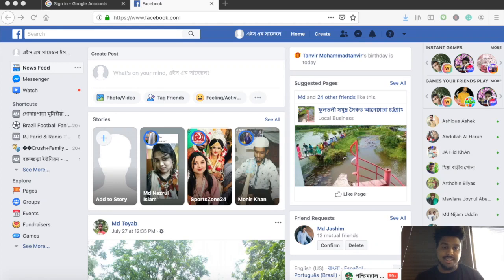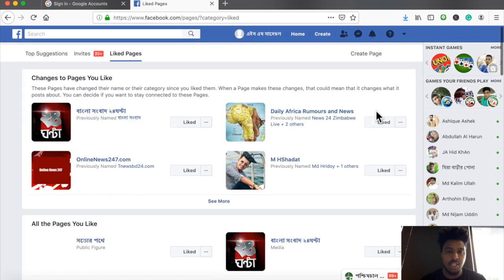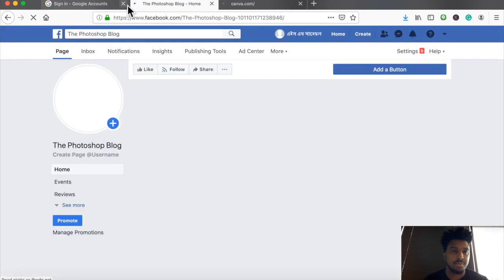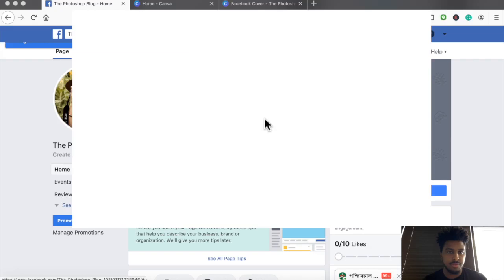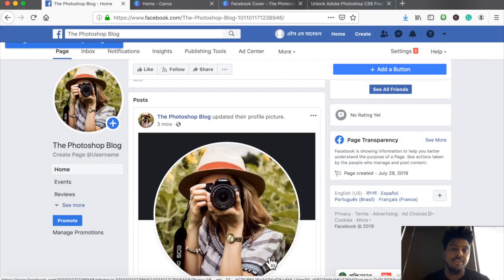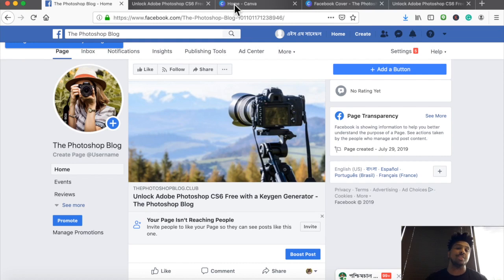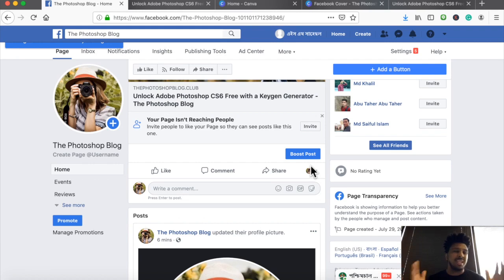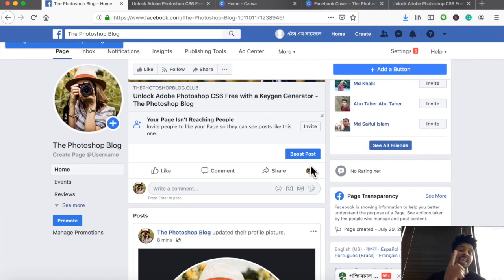19 CPA+ Niche Blogging Social Signals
CPA+ Mastermind Group Niche Blogging Social Signals